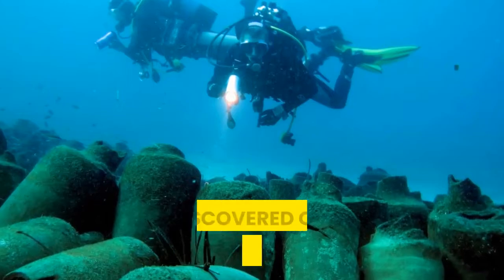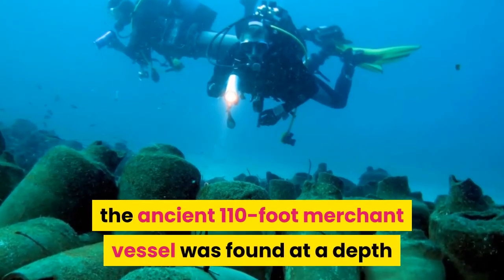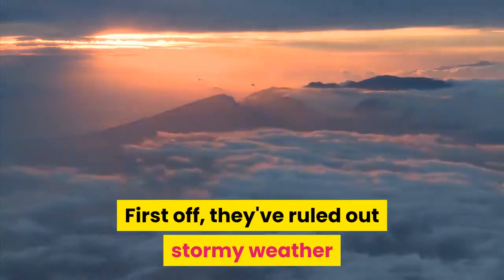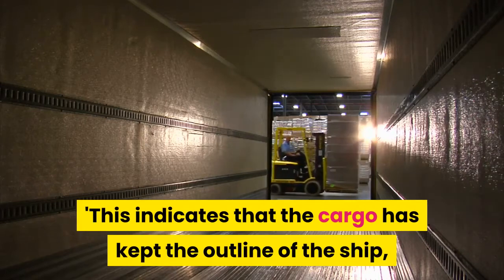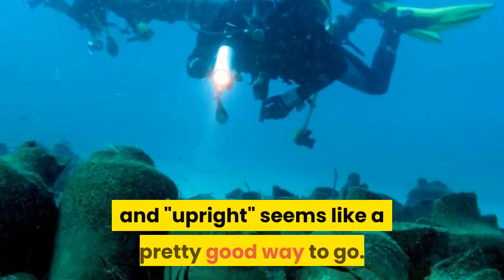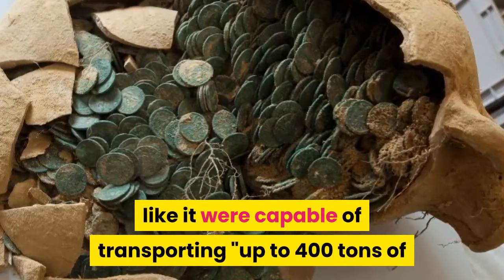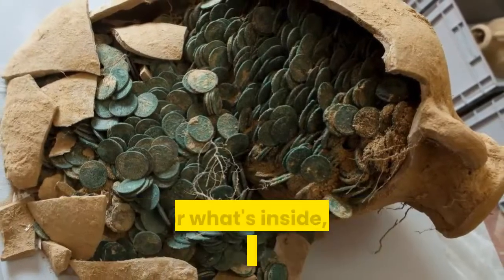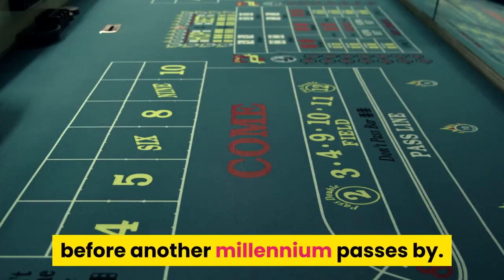The Truth About The Roman Shipwreck Discovered Off Mediterranean Coast